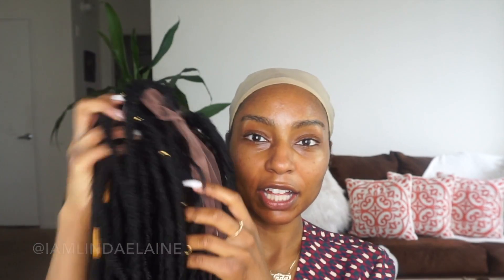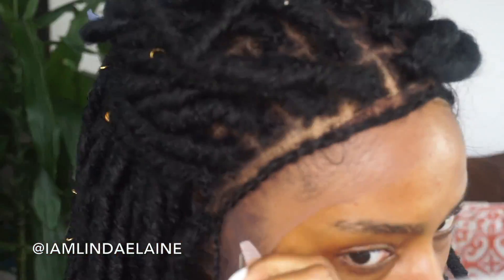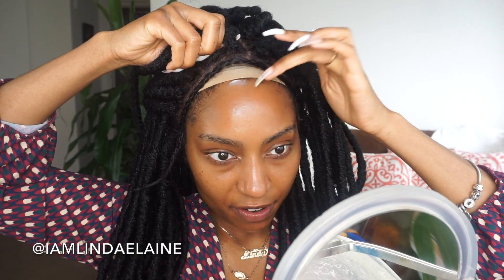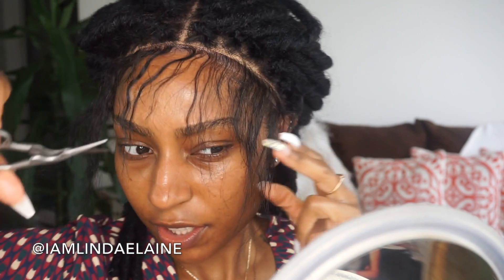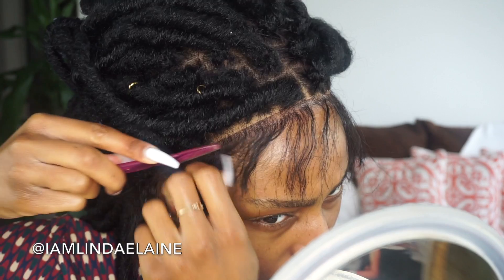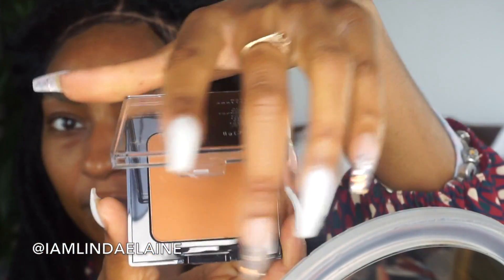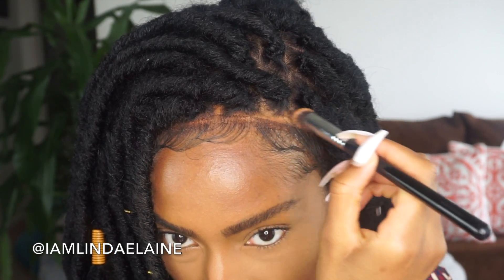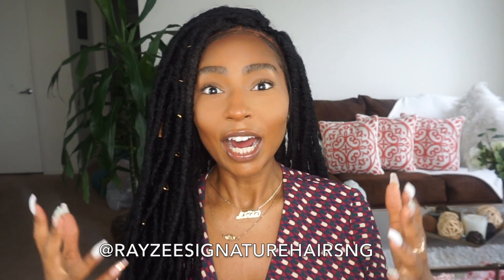Trying a Full Lace Loc Wig for the first time! | iamLindaElaine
If you guys want to know anything that has to do with slaying your hair whether it's dyeing your extensions or learning how to blend your hair with you weave or wig I'm your girl! But you guys also must know I love makeup and I am all about that natural beat and giving the best foundation reviews! Lastly, you can depend on me to share my weight loss journey with you guys. =)

My sister's soundcloud:
Soundcloud.com/Nata-51